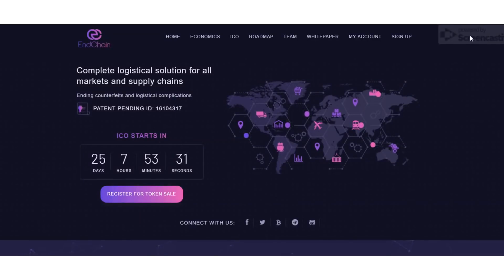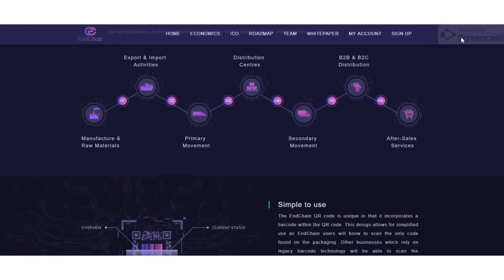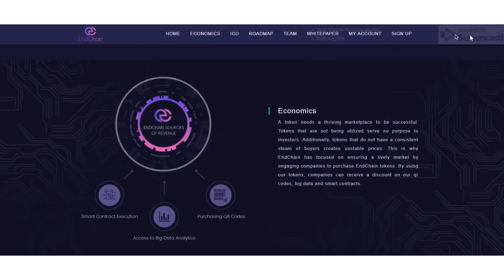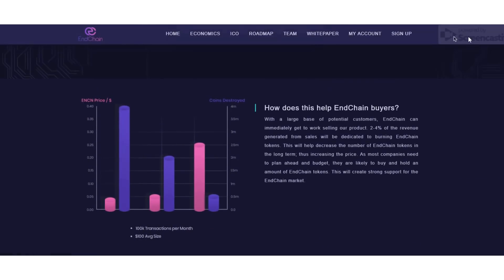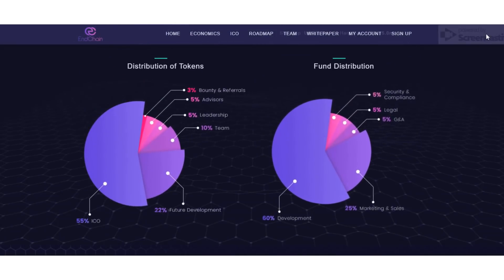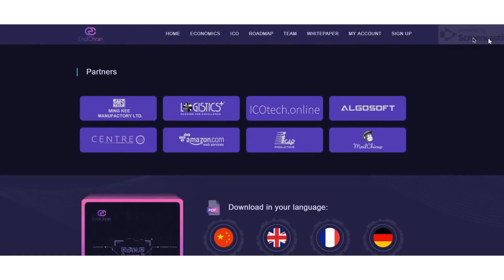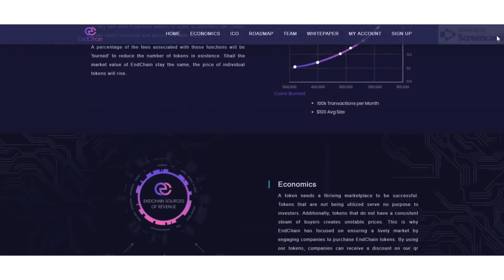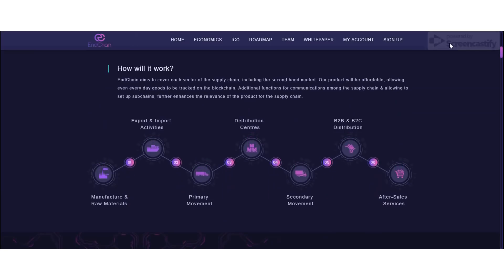Video 1: What is EndChain ?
For more information and join EndChain social media today please follow the following sources:

Creator Details :

Telegram username: @Vimukkthi1234